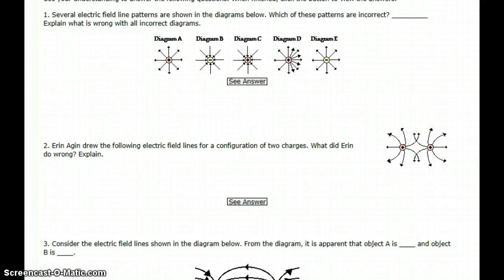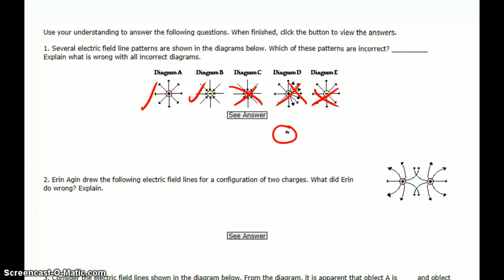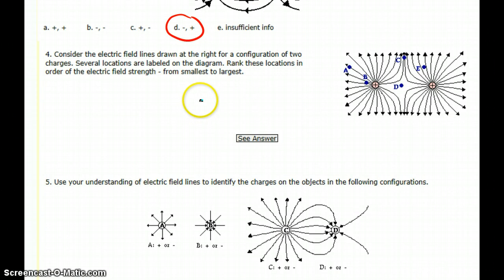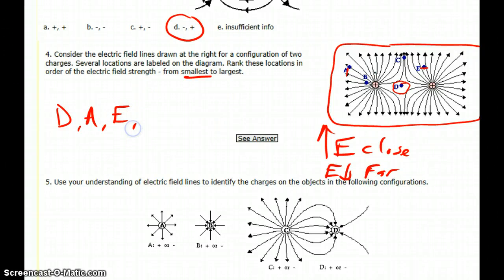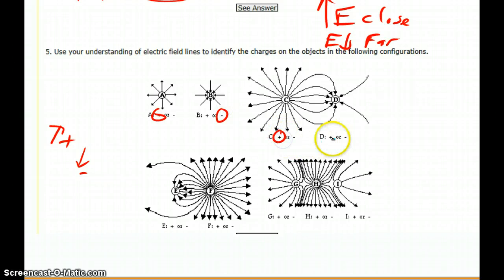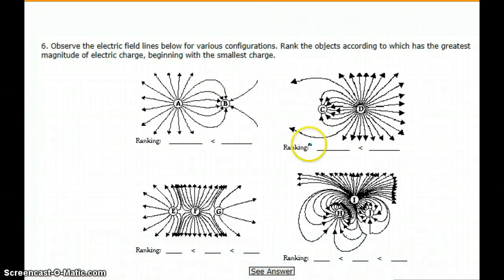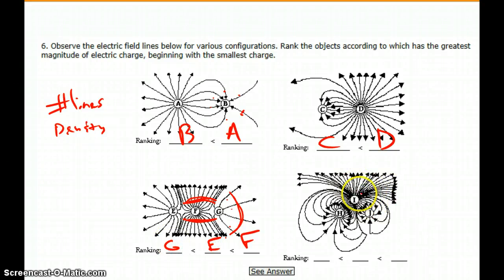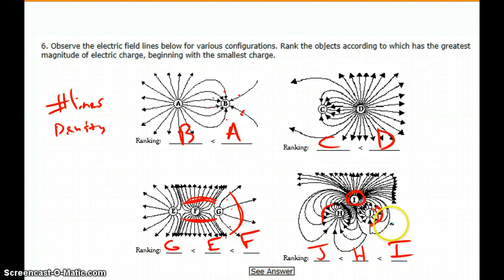Comparing Charges Using Field Lines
This screencast covers how to compare charges using the field line pattern.